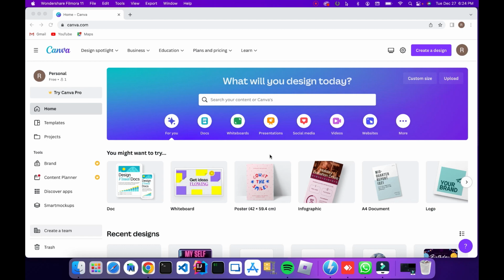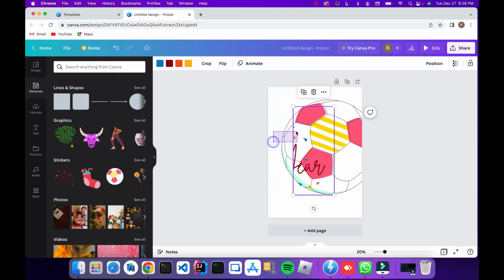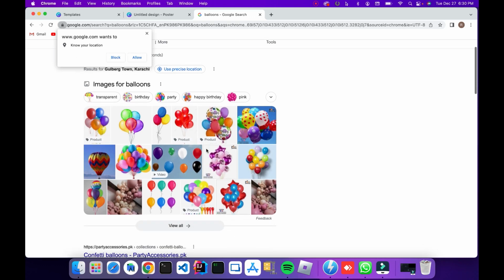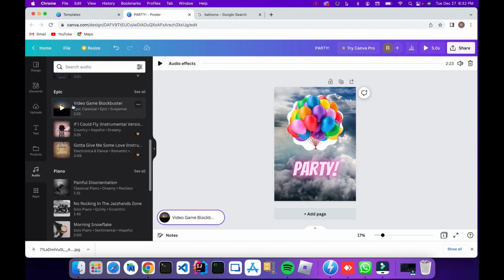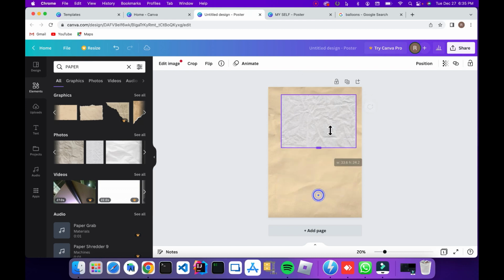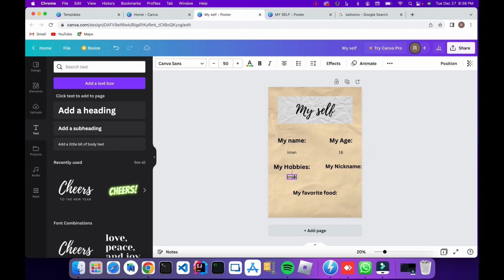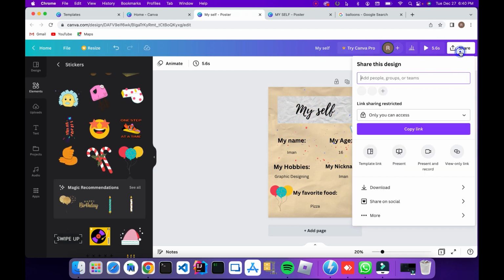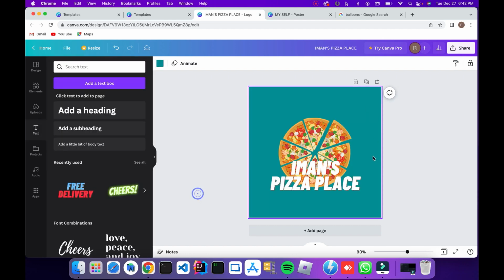Poster Design in CANVA 2023